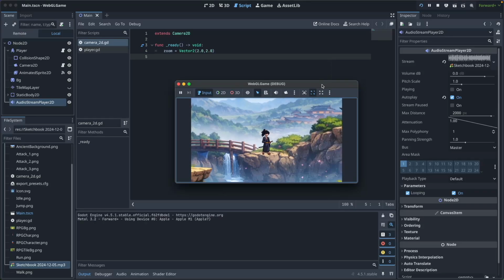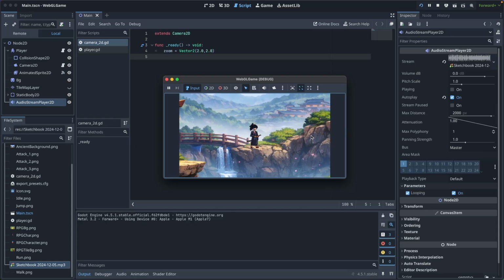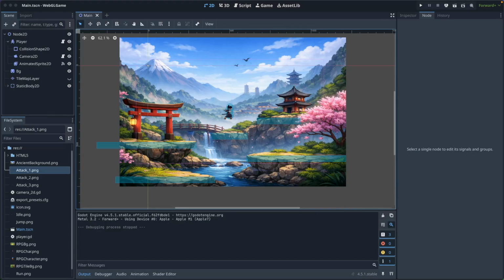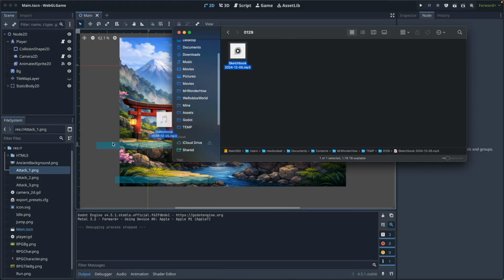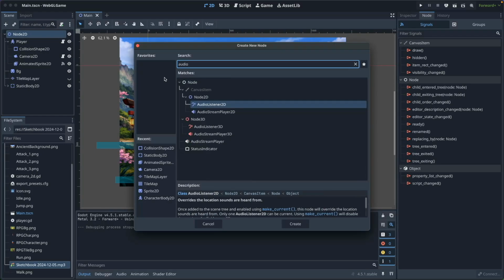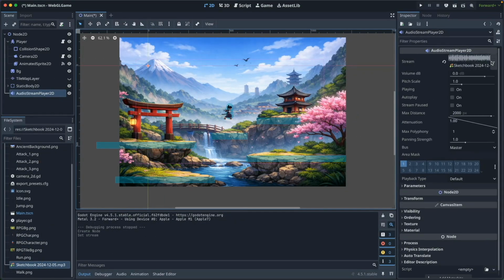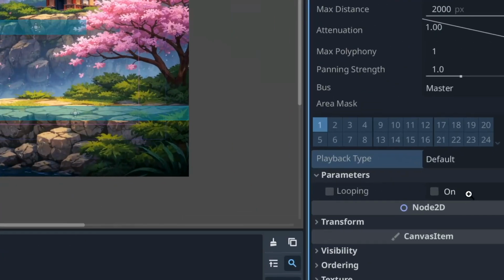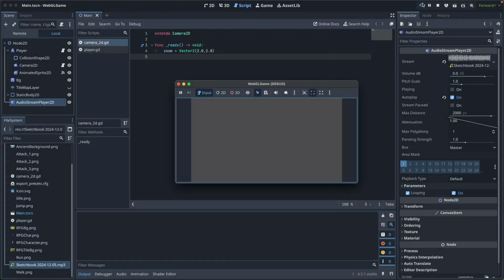How to Add Background Music in Godot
Learn how to add background music in Godot step by step 🎵
In this tutorial, you’ll learn how to import music, use AudioStreamPlayer, loop tracks, control volume

This tutorial works for both Godot 3 and Godot 4 and is perfect for beginners building their first game.

👇 Topics covered:
 • Importing music files
 • AudioStreamPlayer setup
 • Autoplay
 • Looping background music

Chapters
00:00 Intro
00:14 Importing Music Files
00:30 Adding AudioStreamPlayer
00:31 Auto play
00:46 Loop & Volume Settings
00:57 Final result